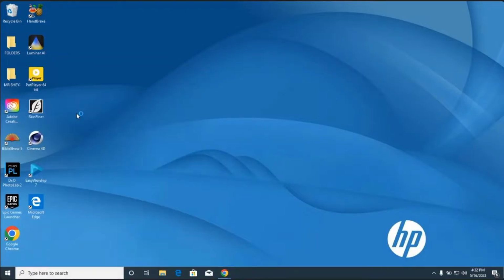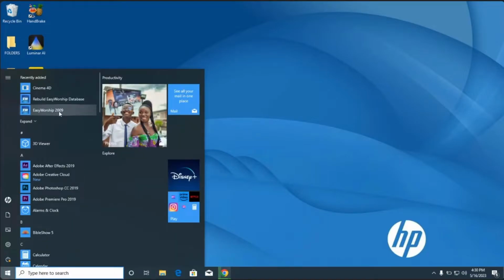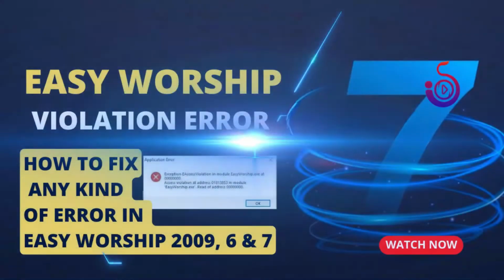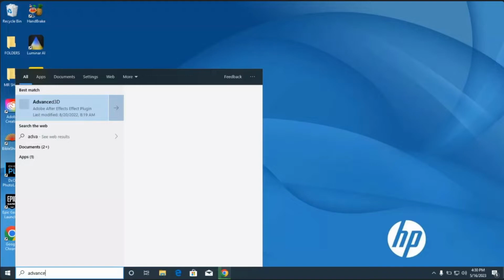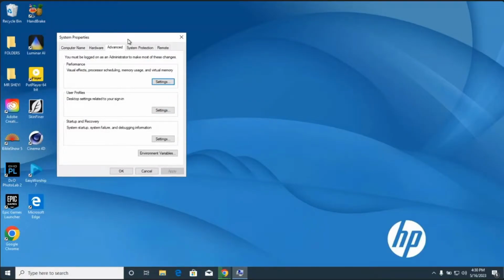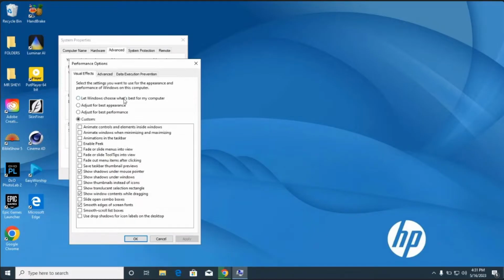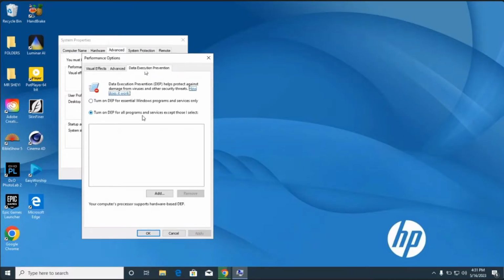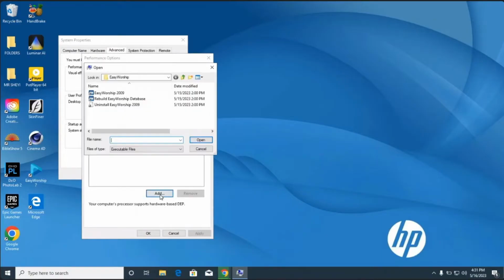How to Fix Easy Worship Access Error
EasyWorship is a popular software used for creating and managing multimedia presentations for churches and religious organizations. If you're encountering an "Access Violation" error while using EasyWorship, here are some steps you can take to try and fix the issue:

In this video i be showing you how to fix access violation error

Join the Church Multimedia Creatives (CMC) Community!
Are you passionate about church media, sound, or tech? CMC is a growing network of creatives building excellence in church multimedia across the globe.

Together, let's equip the next generation of Church Creatives! 🙌

Contact EasyWorship Support:
If you have followed all the steps above and are still experiencing the access violation error, it's recommended to reach out to easyworship's official support team. They have access to more specific troubleshooting steps and can provide personalized assistance based on your situation.

Remember to provide as much information as possible about the error message and the actions leading up to the error when contacting support. This will help them diagnose the problem more effectively.